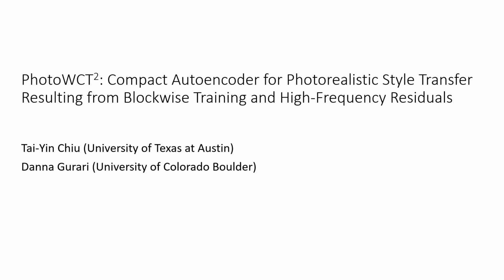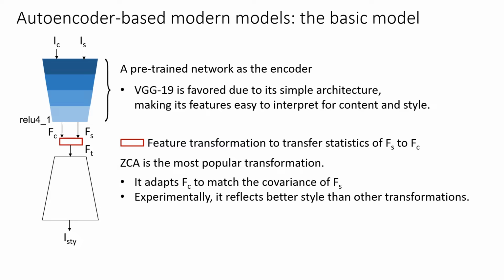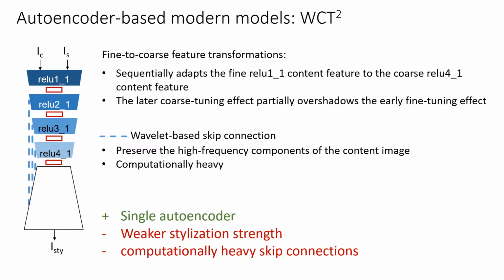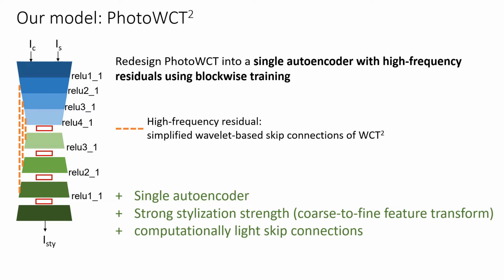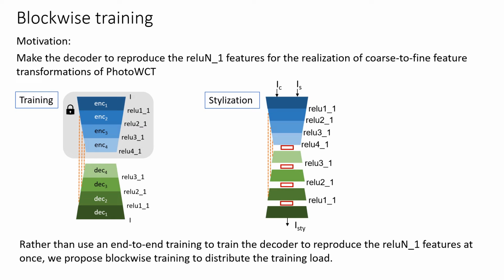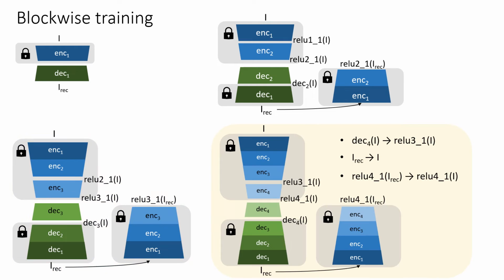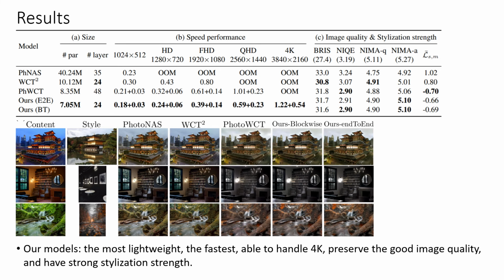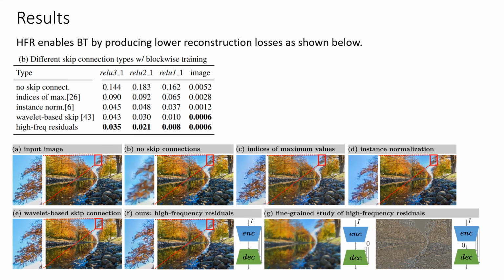PhotoWCT2: Compact Autoencoder for Photorealistic Style Transfer Resulting from Blockwise Training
Authors: Tai-Yin Chiu (University of Texas)*; Danna Gurari (University of Colorado Boulder) Description: Photorealistic style transfer is an image editing task with the goal to modify an image to match the style of another image while ensuring the result looks like a real photograph. A limitation of existing models is that they have many parameters, which in turn prevents their use for larger image resolutions and leads to slower run-times. We introduce two mechanisms that enable our design of a more compact model that we call PhotoWCT2, which preserves state-of-art stylization strength and photorealism. First, we introduce blockwise training to perform coarse-to-fine feature transformations that enable state-of-art stylization strength in a single autoencoder in place of the inefficient cascade of four autoencoders used in PhotoWCT. Second, we introduce skip connections of high-frequency residuals in order to preserve image quality when applying the sequential coarse-to-fine feature transformations. Our PhotoWCT2 model requires fewer parameters (e.g., 30.3% fewer) while supporting higher resolution images (e.g., 4K) and achieving faster stylization than existing models.